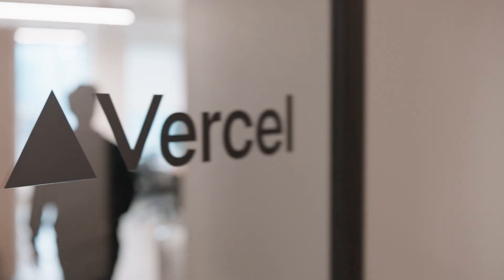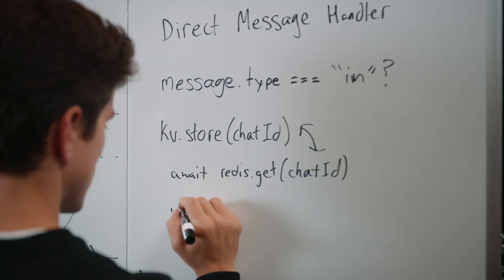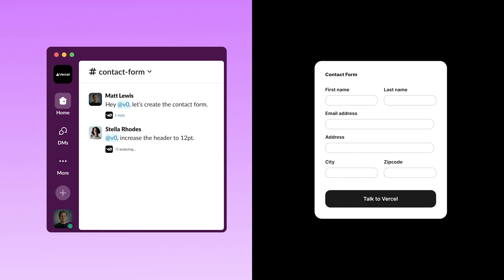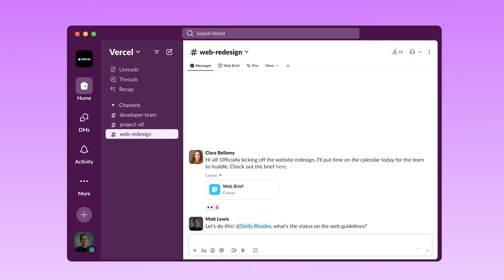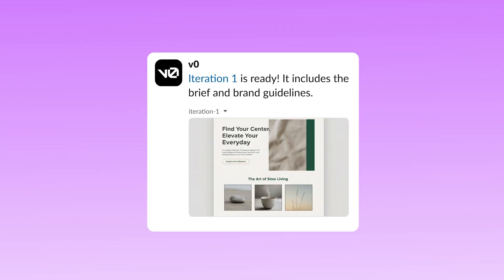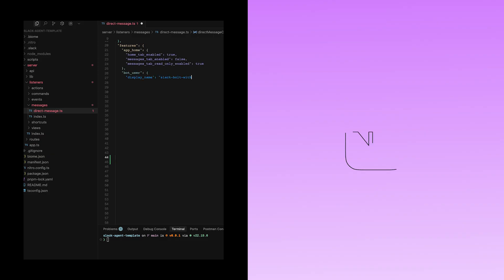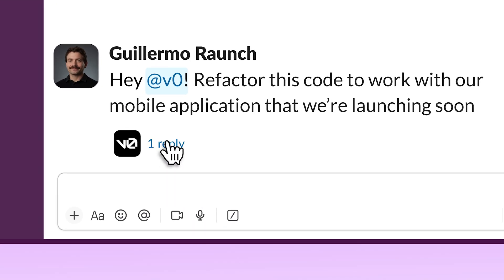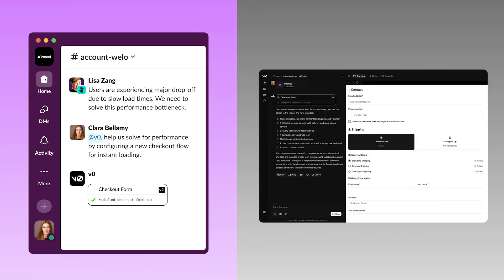Vercel builds v0 in Slack | Developer Story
Vercel built their powerful AI agent, v0, right into Slack, making it easy for anyone to turn ideas into a full-stack prototype in minutes, right in the flow of conversation. This new era of "multiplayer vibe coding" accelerates deployment and brings the magic of code to the entire team.